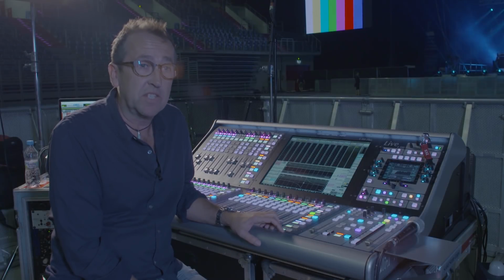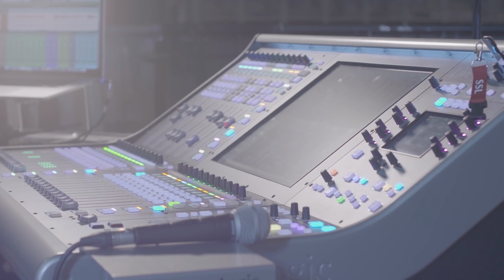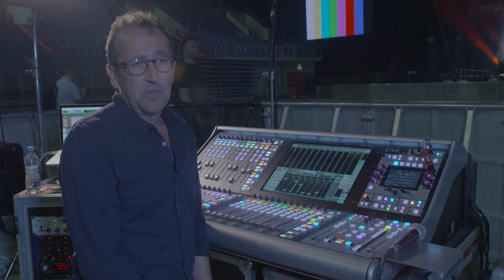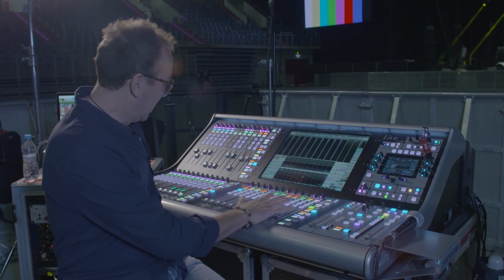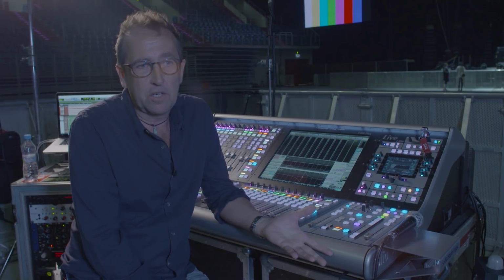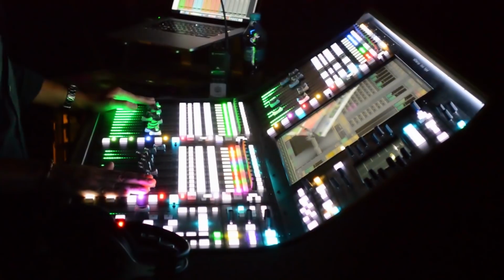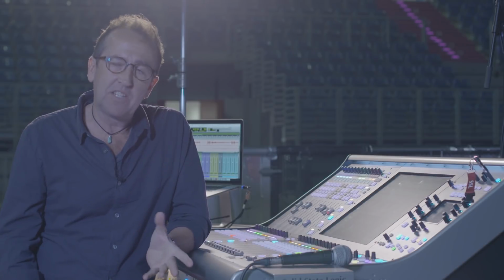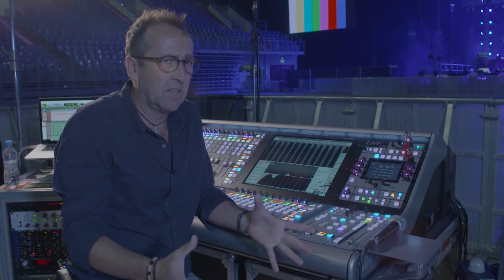Jim Ebdon - Front of House Engineer, Maroon 5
Jim Ebdon has been the Front of House Engineer for Maroon 5 since the early stages of the band's rise to the top rung of the global pop-rock scene. Accompanying Ebdon throughout the band's most recent tour is his new choice of console - the SSL L500 Plus...